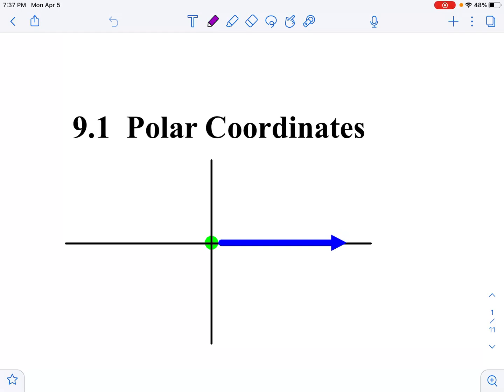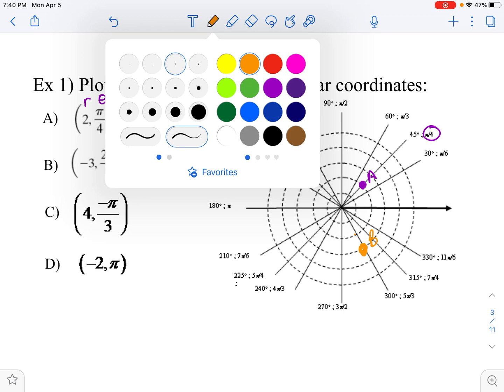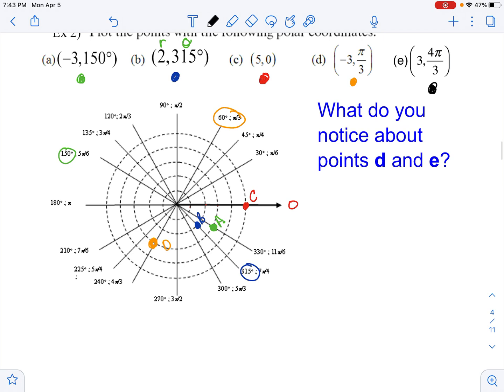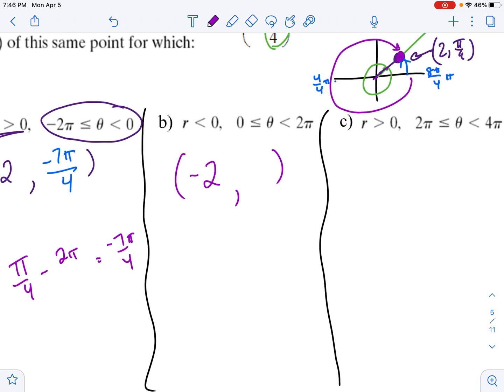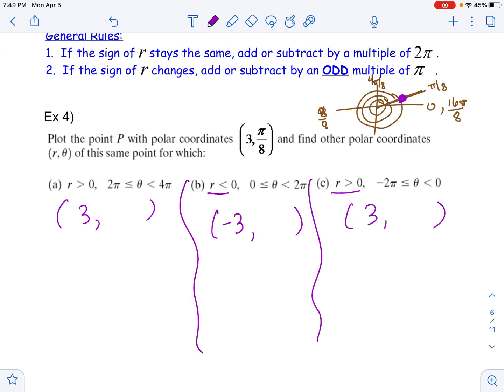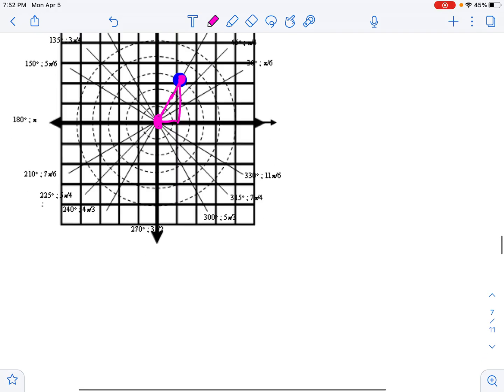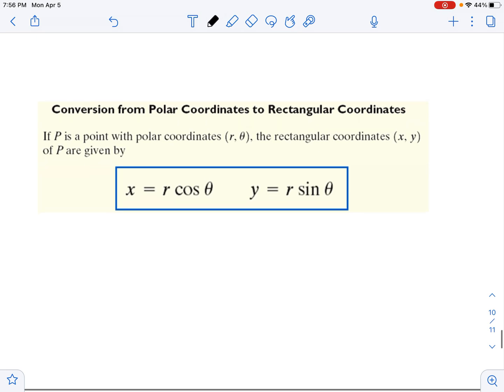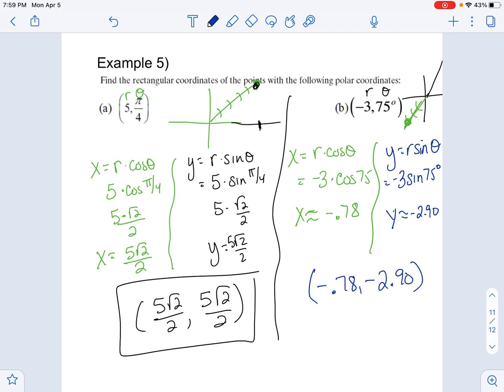PC Notes Sec 9.1 day 1